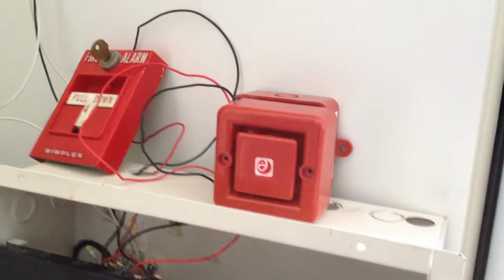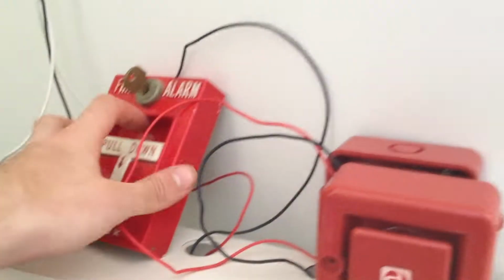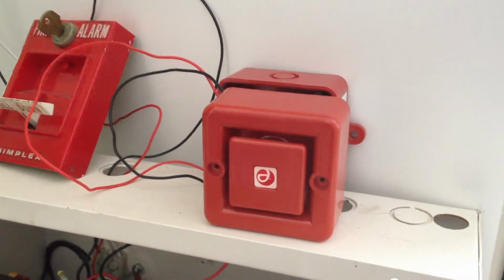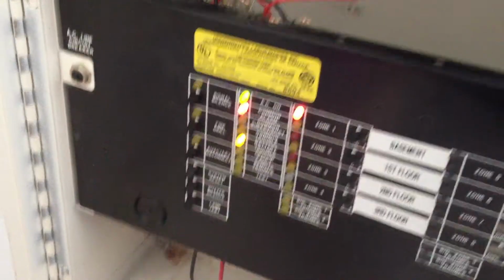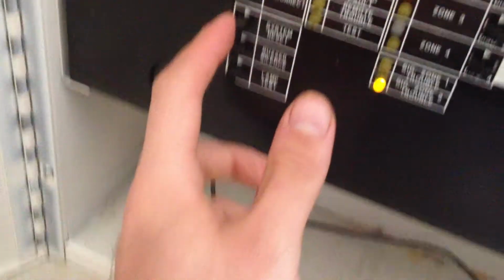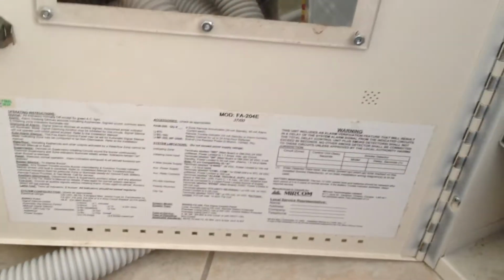Fire Alarm System Test 7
This time with a European Sounder! The panel was doing weird things at the beginning so I am not too sure what that was all about.